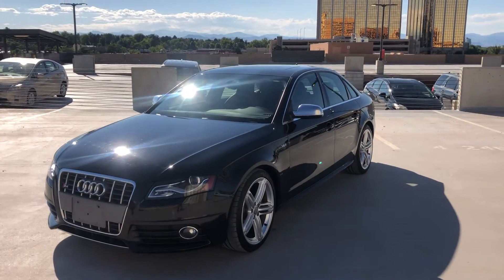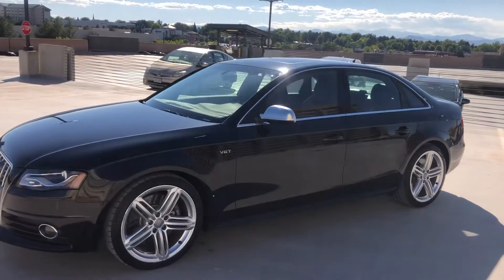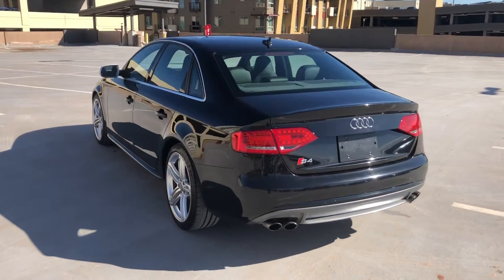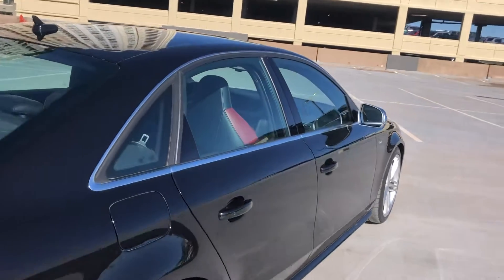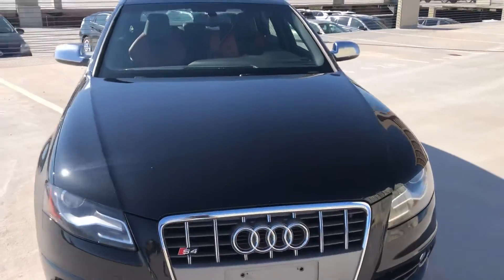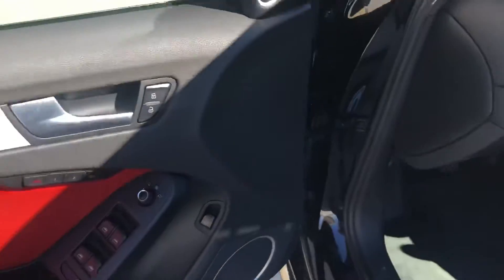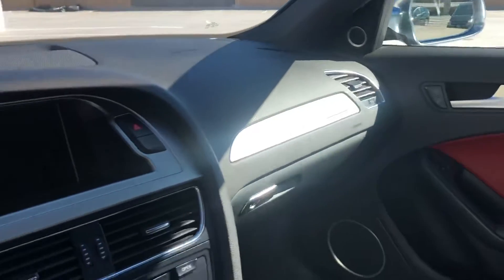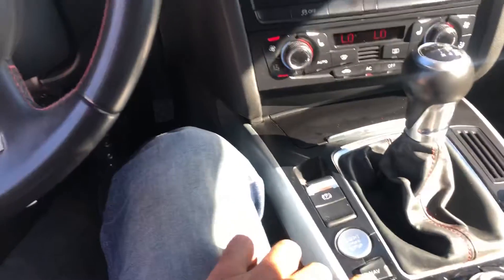2012 Audi S4 Quattro Manual 6spd